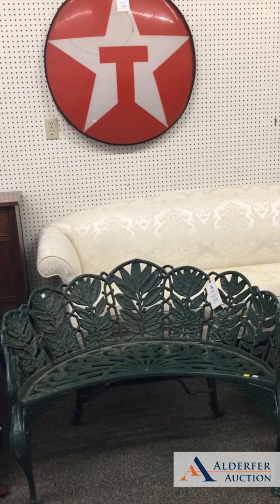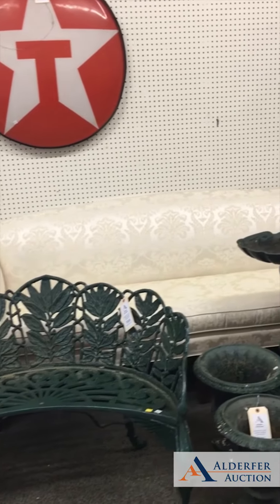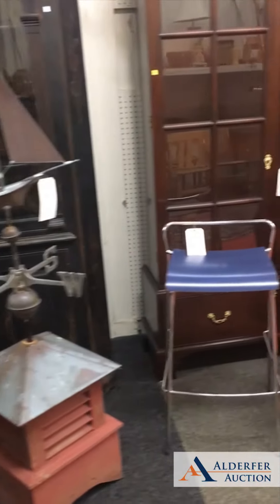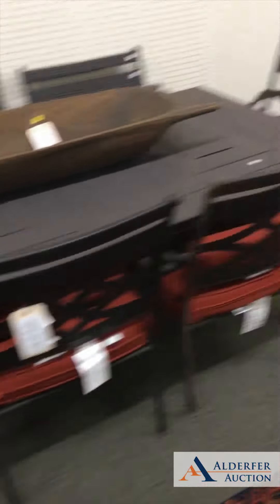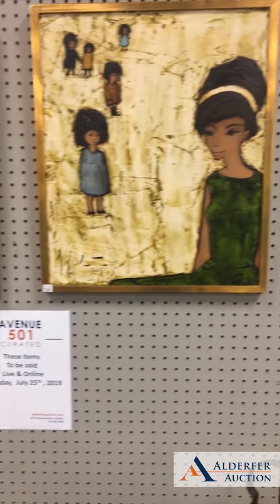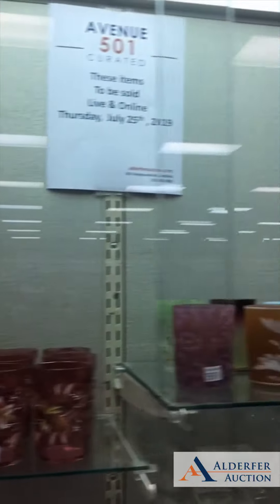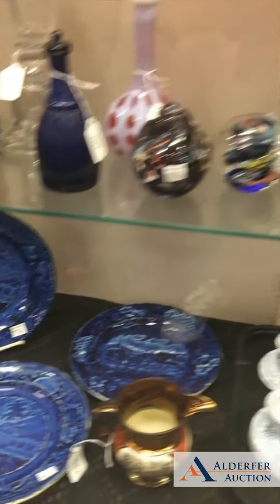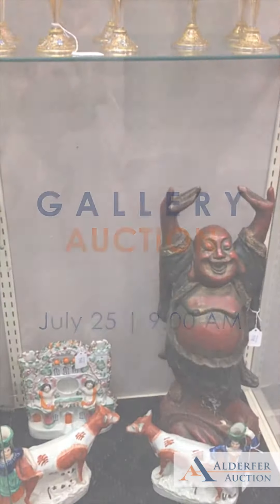Avenue 501 Curated Selections from July 25th Gallery Auction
Take a quick look at the Avenue 501 curated selections for decorative accessories & furniture up for Auction in our July 25th Gallery Auction, with Sr. Specialist of Fine & Decorative Arts - Christian Answini. The Auction is set to begin at 9:00 AM. Bid live & online.